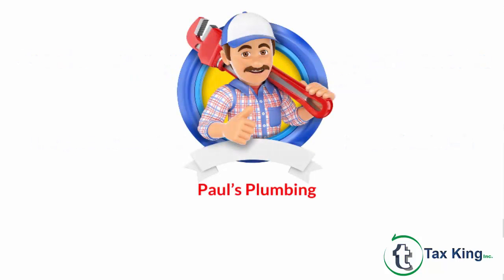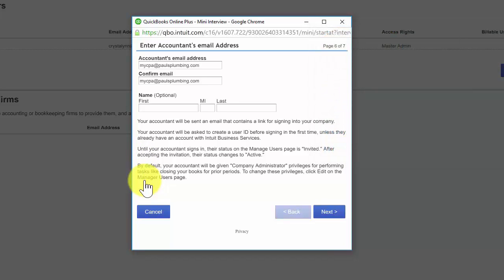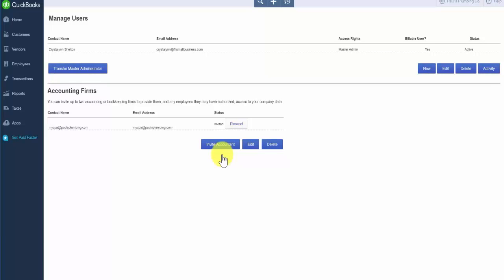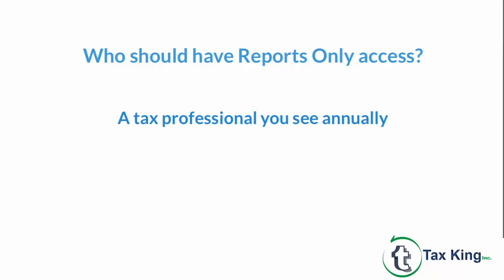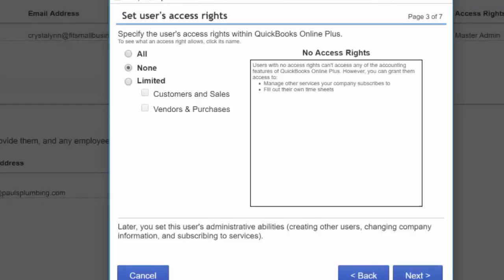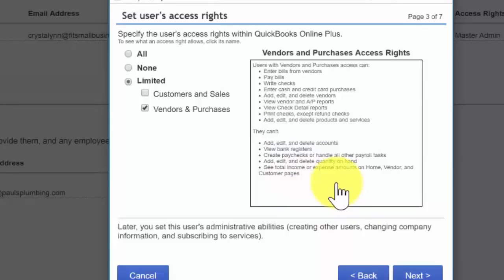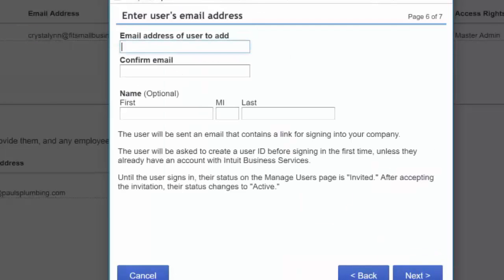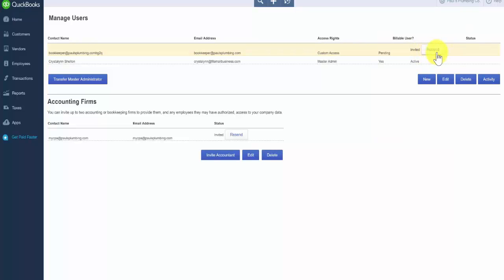How to Set Up Multiple Users in QuickBooks Online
Welcome to Tax King Inc. and now you are watching QuickBooks Online instructional class! In this lesson, you will cover How to Setup Multiple Users in QuickBooks Online. QuickBooks is Intuit Inc's arrangement of programming arrangements intended to oversee finance, stock, deals and different needs of an independent venture. The product's elements incorporate showcasing instruments, shipper administrations, item and supplies, preparing arrangements.